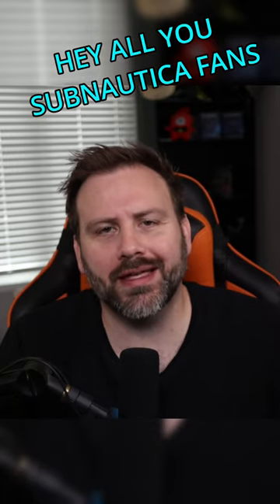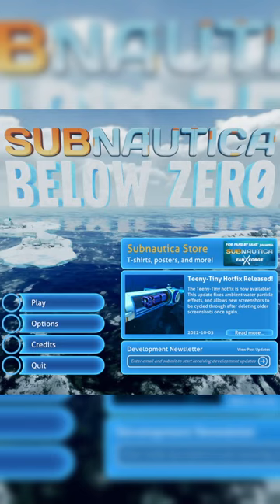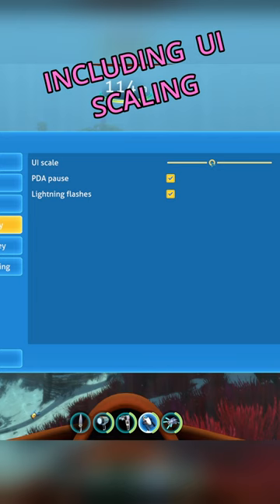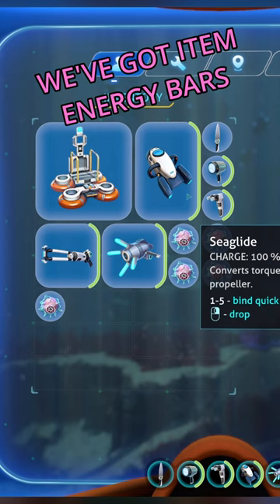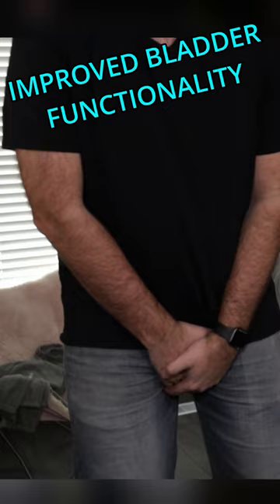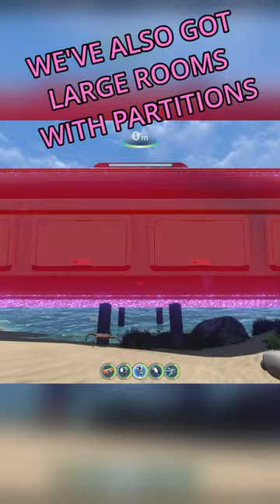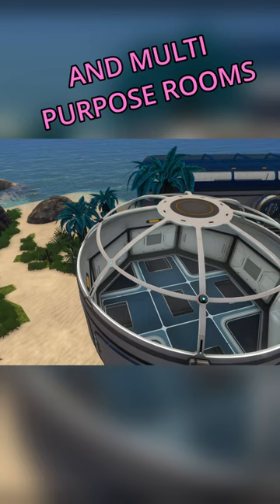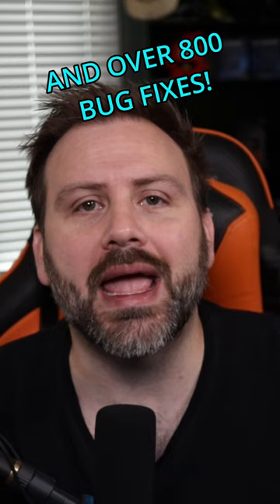SUBNAUTICA'S Biggest Update Ever!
Subnautica's 2.0 update is out! This is the Subnautica Living Large Update. Experience the biggest update yet to Subnautica, the acclaimed underwater adventure game from Unknown Worlds!

This 2.0 update brings tons of new features and improvements to make the game more like it's sequel, Sunbautica: Below Zero. In Subnautica 2.0 we've got improved performance, new blueprints/structures like the large room, and lots of quality of life improvements like pinning blue prints, battery meters, and PDA pause.

With this massive update Subnautica is more immersive than ever before. Dive in and explore the ocean's secrets!